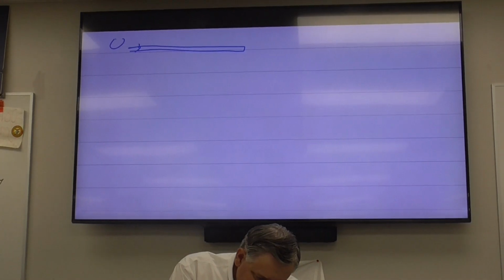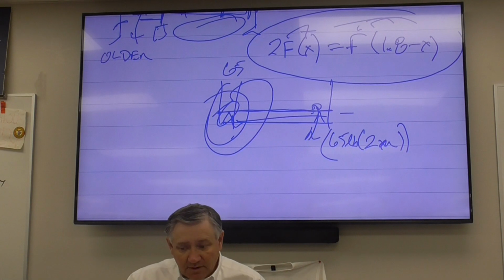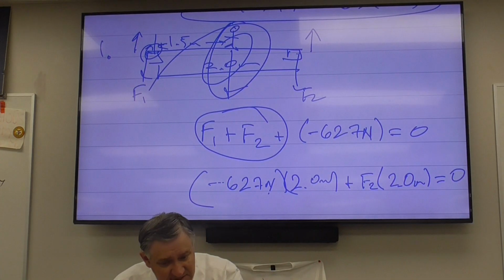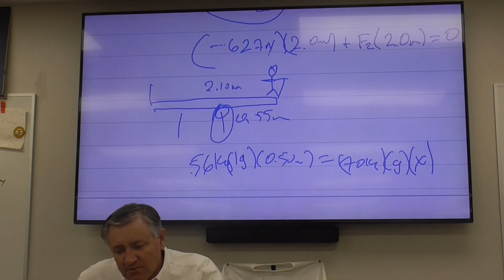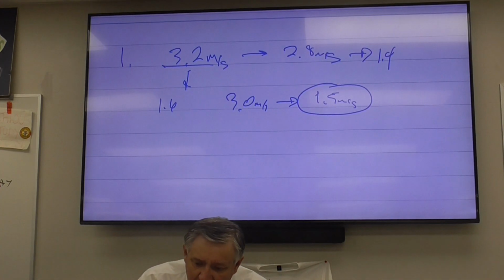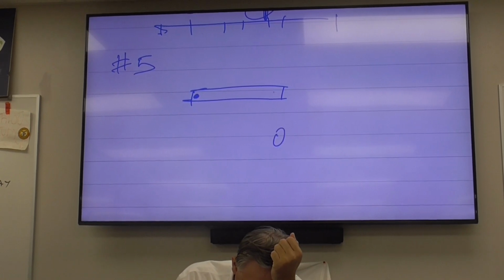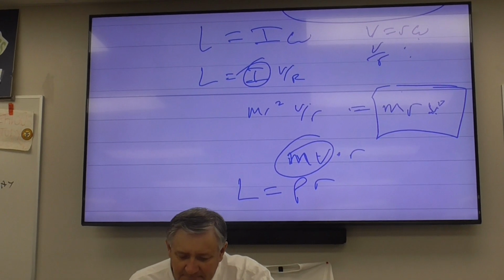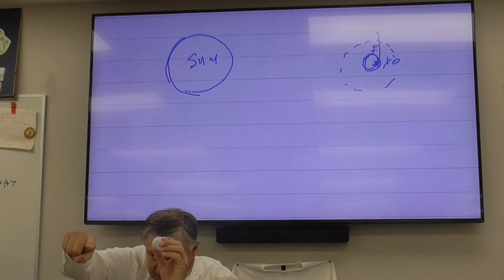AP Physics 11 21 2024 Part 1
Discuss assignment on rotational motion and center of mass.